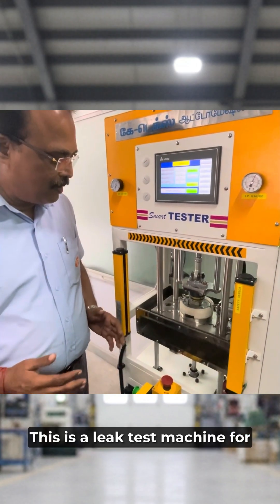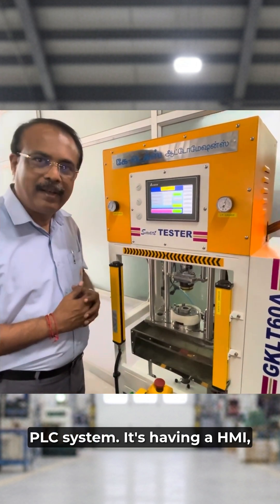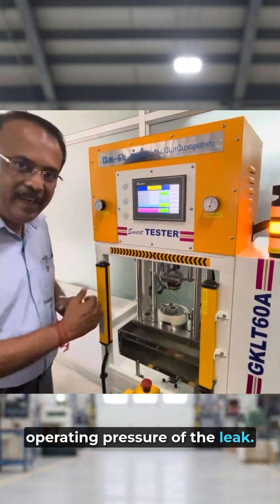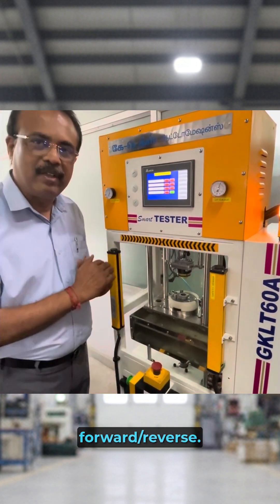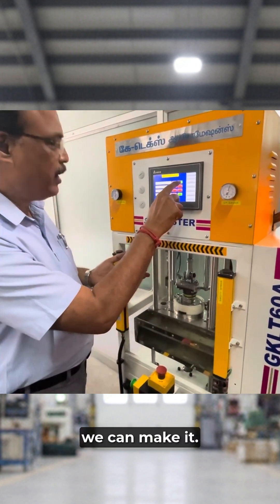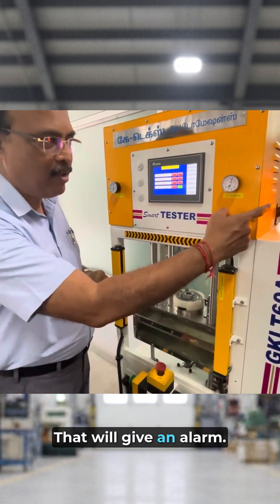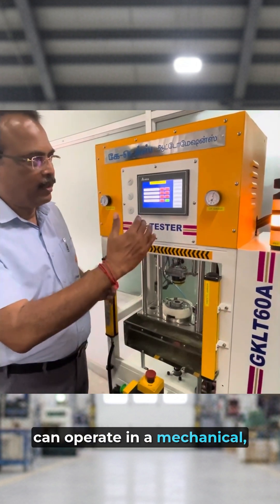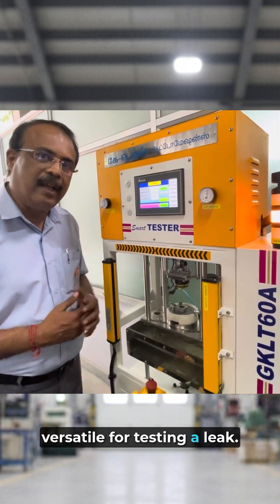The Leak Test Machine from K-TEX Automations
The Leak Test Machine from K-TEX Automations is designed to detect and prevent leaks with unmatched accuracy. Built for industries where safety and quality cannot be compromised, this machine ensures that every component is thoroughly tested before it reaches the customer.

With automated controls, consistent performance and robust design, our Leak Test Machine reduces manual errors and enhances production efficiency. Whether in automotive, industrial or manufacturing sectors, it is the ideal solution for achieving flawless quality assurance.

At K-TEX Automations, we believe in action simplified and performance amplified – and this machine is a true reflection of that commitment.